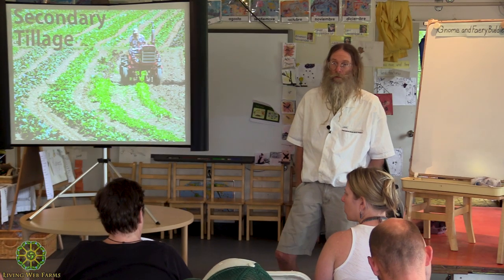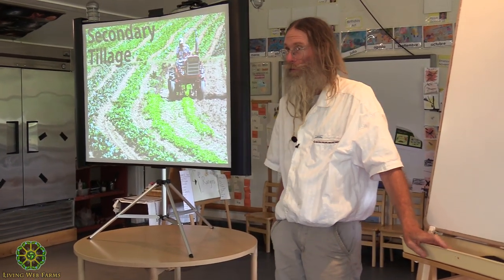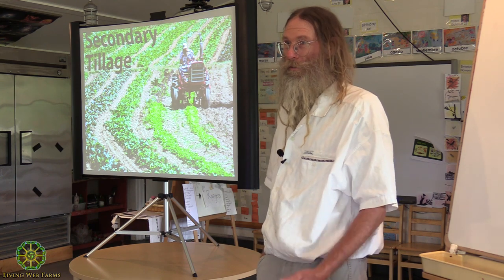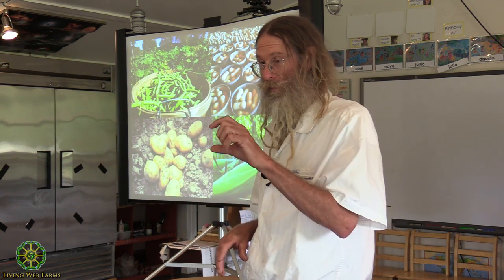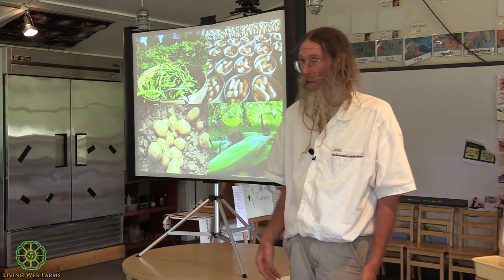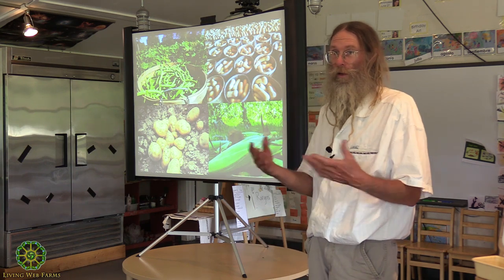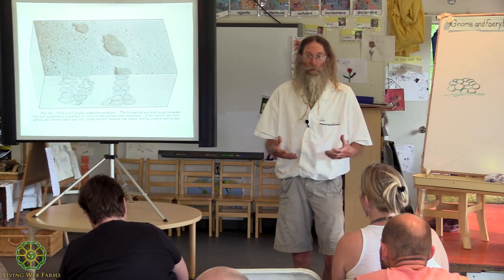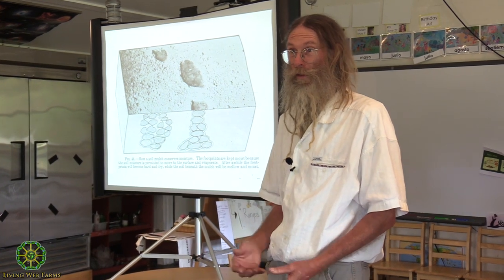Savvy Tillage with Jeff Poppen Part 5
Jeff Poppen, the Barefoot Farmer, is back at Living Web Farms for a workshop highlighting his smart and resourceful minimal tillage program. Learn to use tillage the right way, to help you manage efficiently without killing the soil, and how to do it without fancy and overly-expensive equipment. Learn about the foundations of his farming principles that go back to the early part of the 20th century and how to work with nature and the soil to achieve optimal results with less work and little to no inputs. In part 5, Jeff begins by talking about secondary tillage.